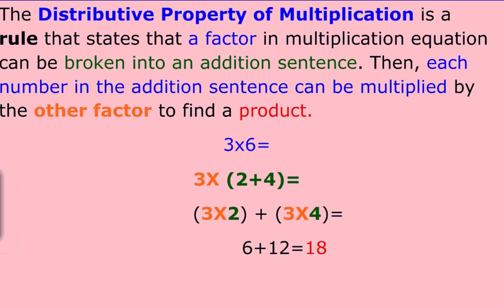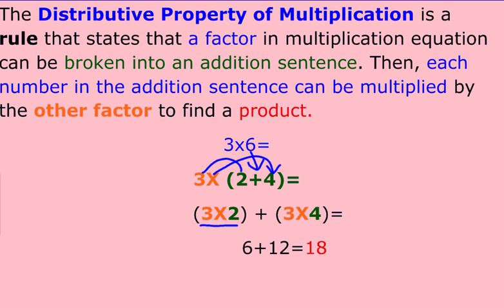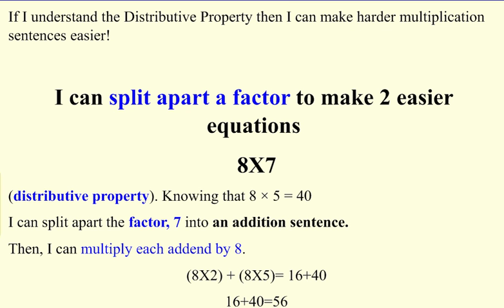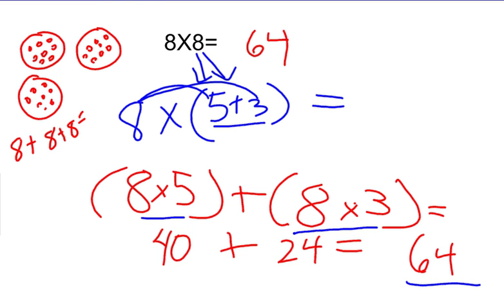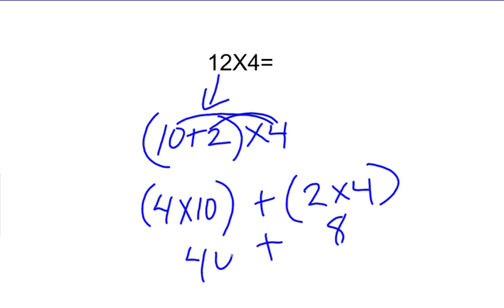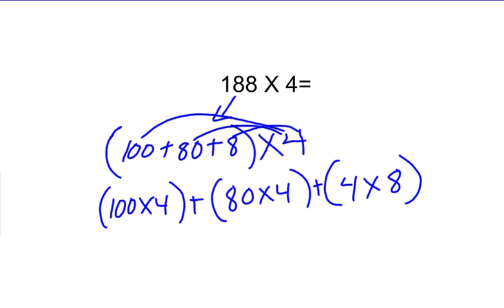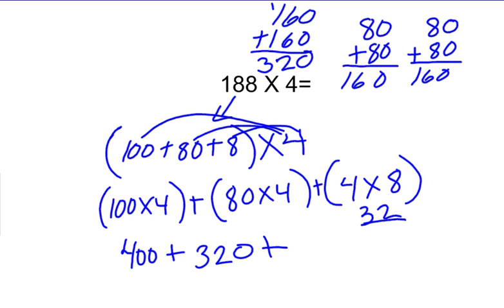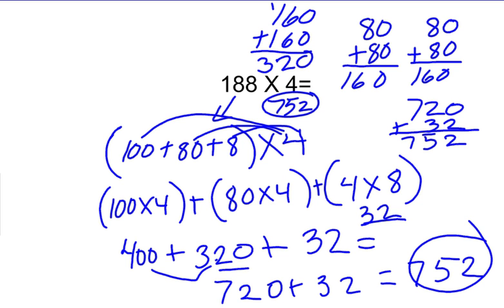Distributive Property of Multiplication